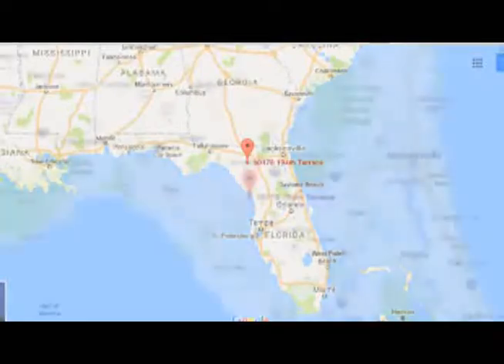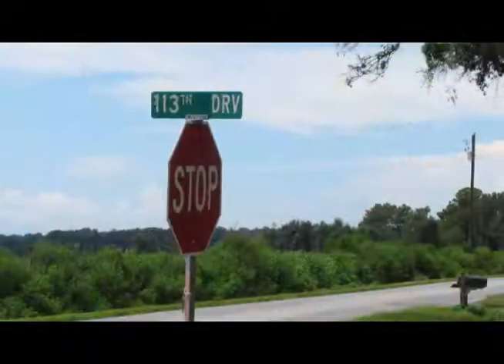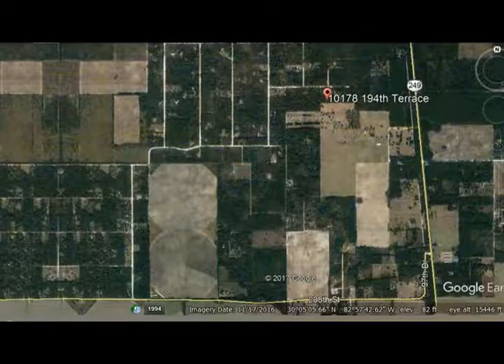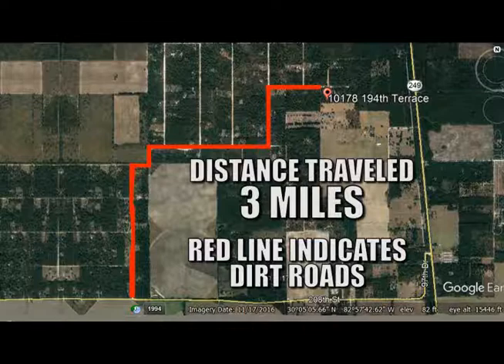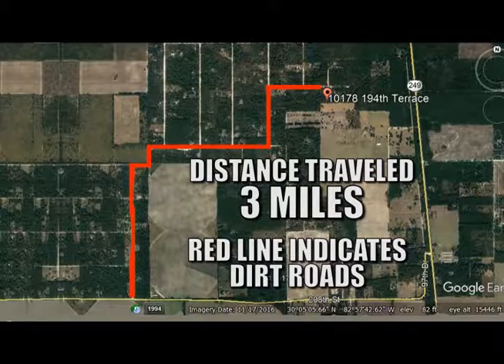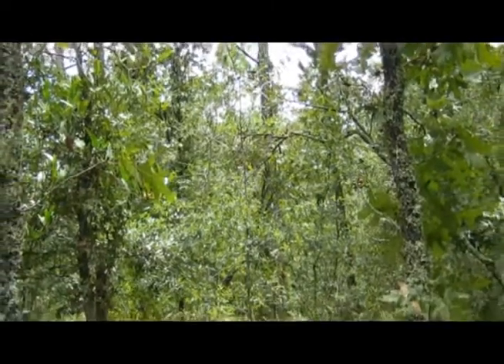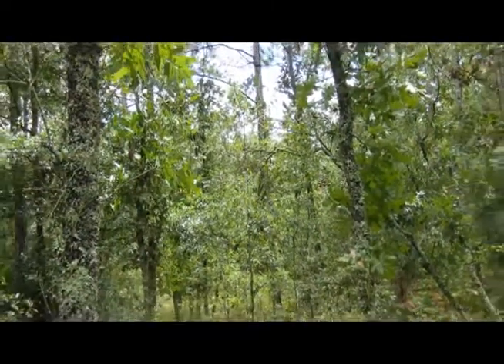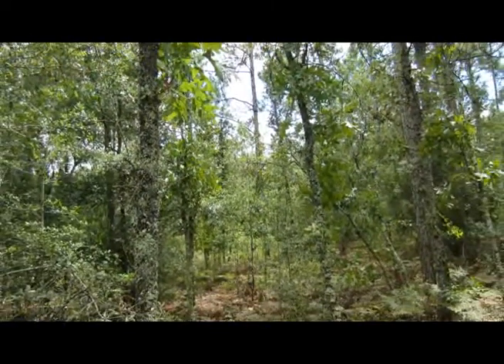OBRIEN FL REVIEW WMV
Land review for a five acre plot.